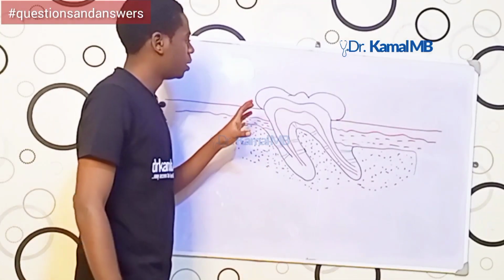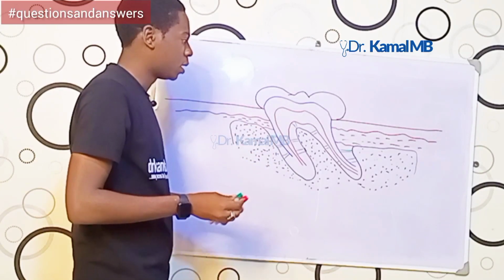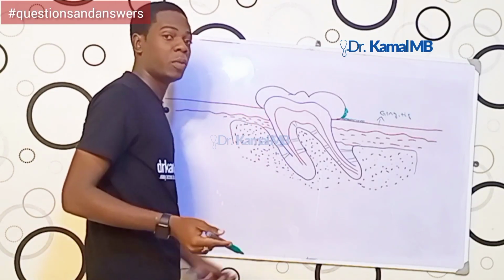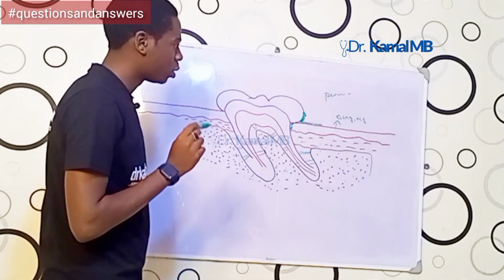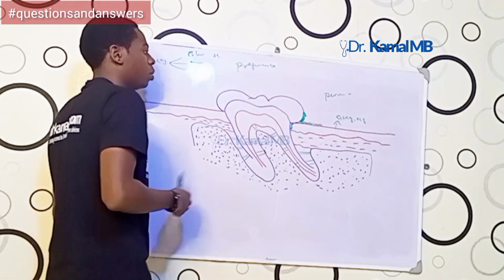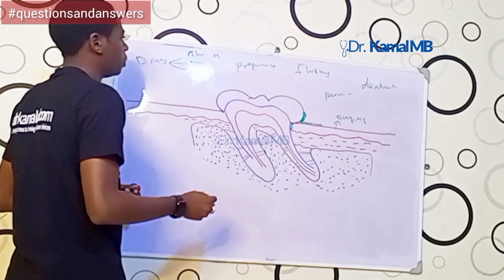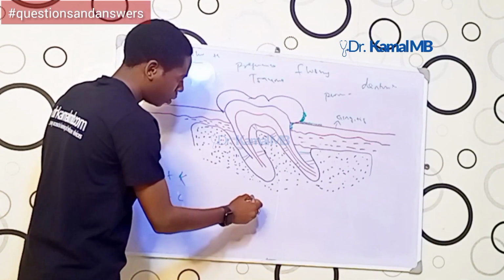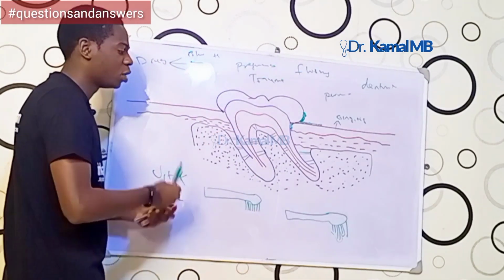Bleeding from gums